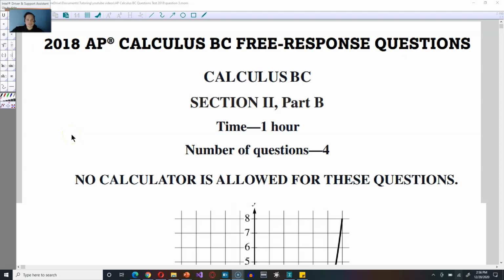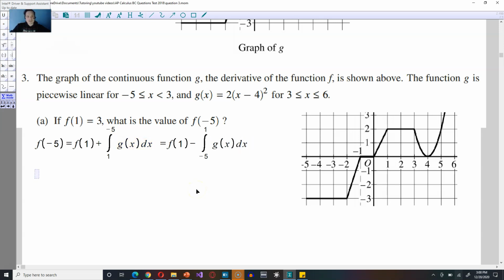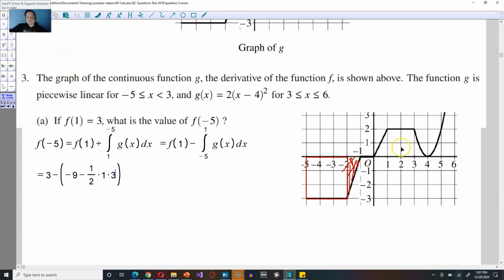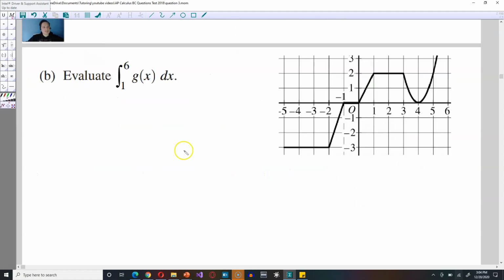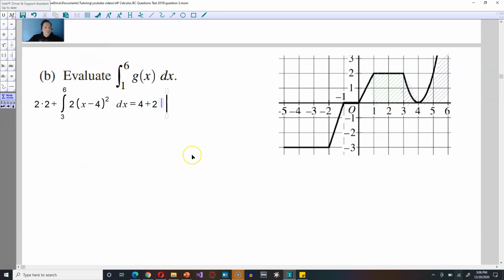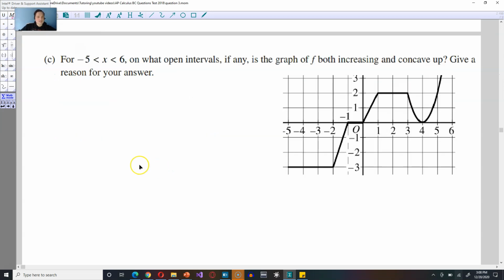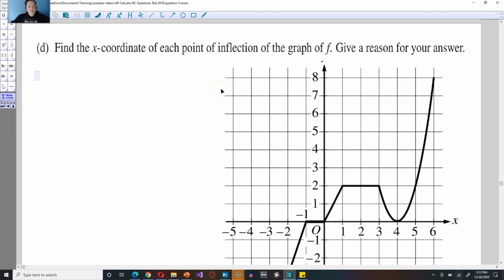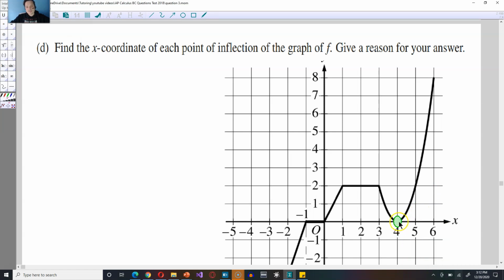question 3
📈📐💻 In this video, we solve question 3 from the 2018 AP Calculus BC exam, section two part B. We are given a graph of a continuous function g, which is the derivative of the function f. The function g is piecewise linear for negative five to positive three and equal to 2(x-4)^2 for x between three and six inclusive. The first part of the question asks us to find f(-5) given that f(1) = 3. We use integration to solve this problem and evaluate the definite integral between -5 and 1. The second part asks us to find the integral of g between 1 and 6. We simplify the integral and evaluate it to get the correct value. The third part asks us to find the open intervals on which the graph of f is both increasing and concave up. We use the first and second derivative tests to identify the intervals. The final part asks us to find the x-coordinate of each point of inflection of the graph of f. We identify the point of inflection at x = 4 and provide a reason for our answer.

🤔💡👨‍🏫 Common questions related to AP Calculus BC
1. What is AP Calculus BC?
2. What is the format of the AP Calculus BC exam?
3. How do you study for the AP Calculus BC exam?
4. What topics are covered in AP Calculus BC?
5. What is the difference between AP Calculus AB and BC?
6. How hard is AP Calculus BC?
7. What can you do with AP Calculus BC credit?

Answers
1. AP Calculus BC is an advanced placement course and exam that covers topics in calculus such as limits, derivatives, integrals, and series.
2. The AP Calculus BC exam consists of two sections multiple-choice and free-response. The free-response section includes two parts part A and part B.
3. To study for the AP Calculus BC exam, it is recommended to practice solving problems, review calculus concepts, and take practice tests.
4. Topics covered in AP Calculus BC include limits, derivatives, integrals, applications of derivatives and integrals, parametric equations, polar coordinates, and series.
5. AP Calculus BC covers more topics and is more rigorous than AP Calculus AB. AP Calculus BC also includes topics such as series and polar coordinates that are not covered in AP Calculus AB.
6. AP Calculus BC is considered a challenging course and exam, but with proper preparation and practice, students can succeed.
7. AP Calculus BC credit can be used to fulfill college calculus requirements, and may also be useful for majors in fields such as physics, engineering, and economics.